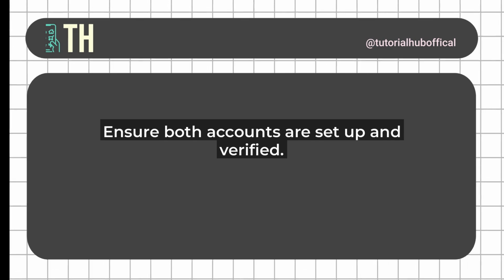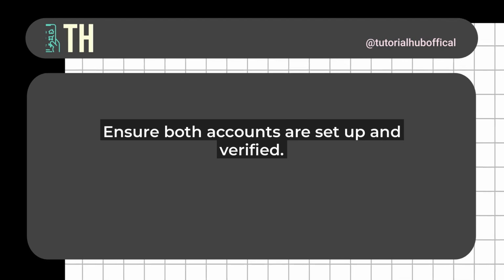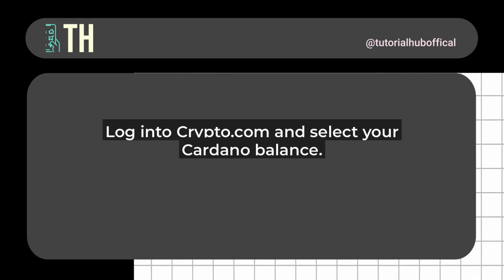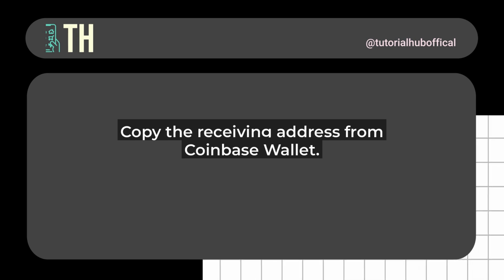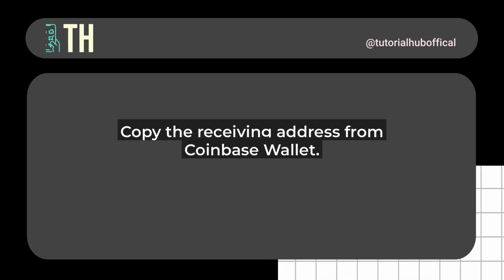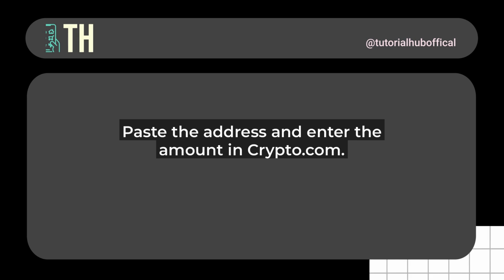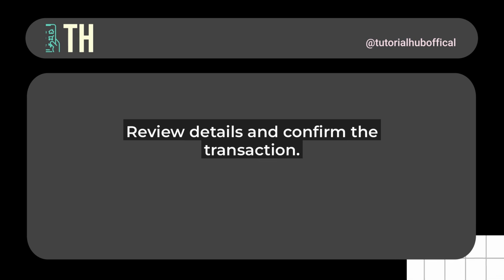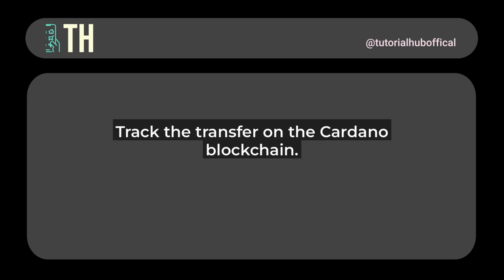How To Send Cardano From Crypto.com To Coinbase Wallet 2025